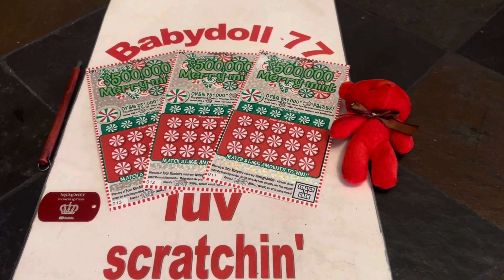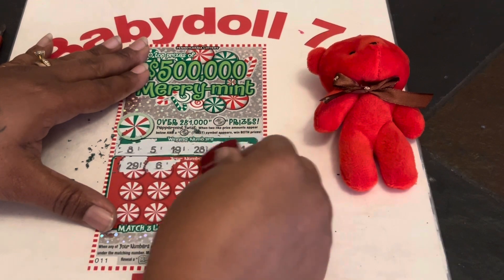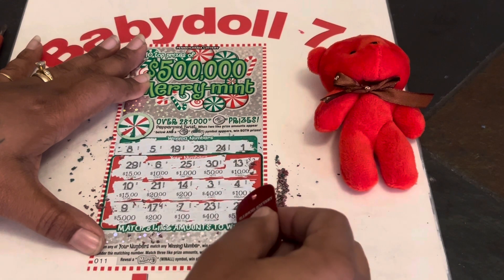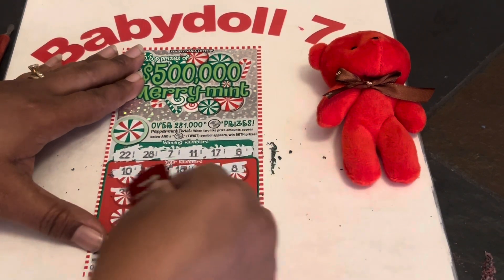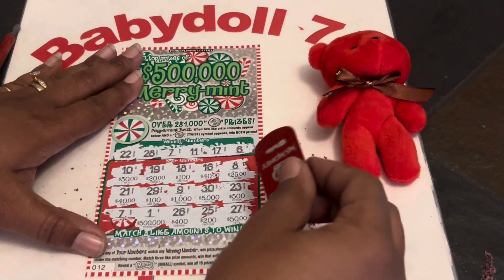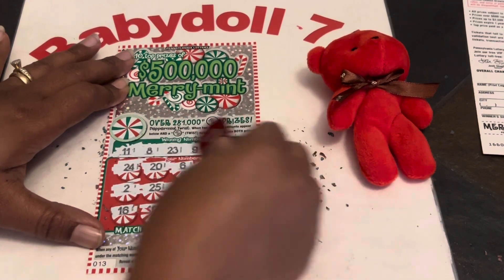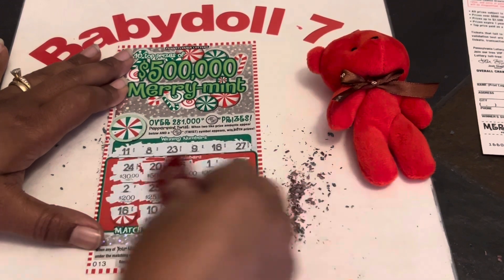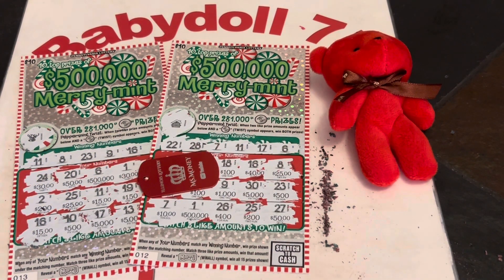$30 session $10-Merry-Mint 🎉 Profit session 🥳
$10-500,000 Merry-Mint